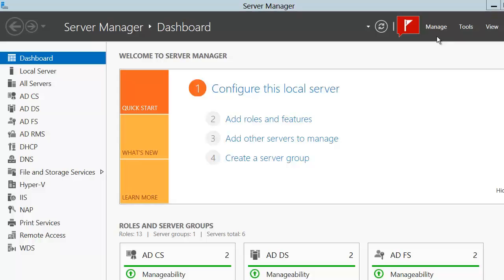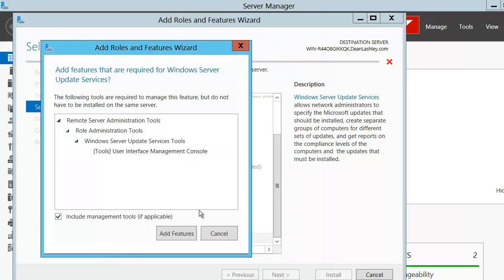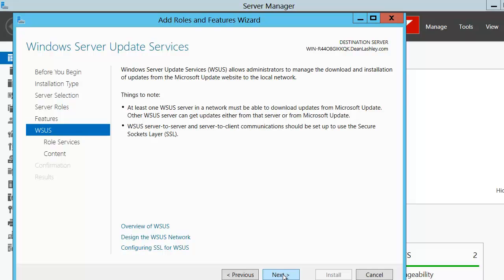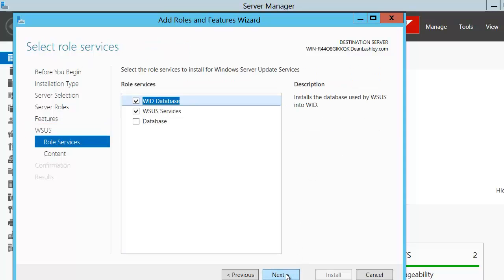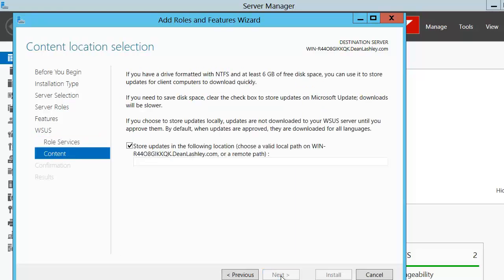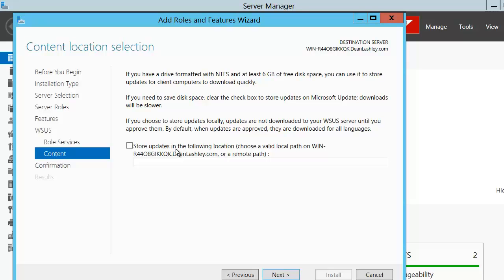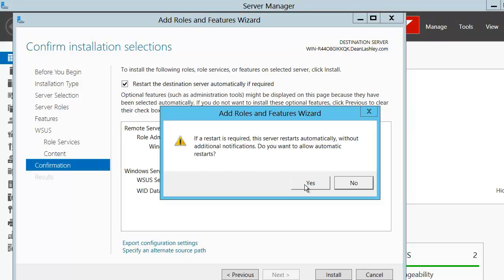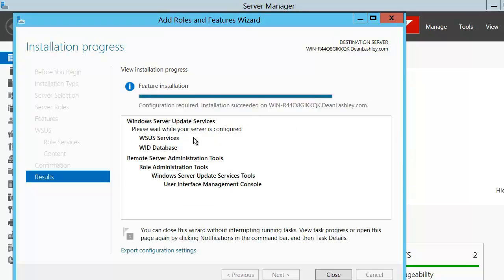WSUS INSTALL ONLINE